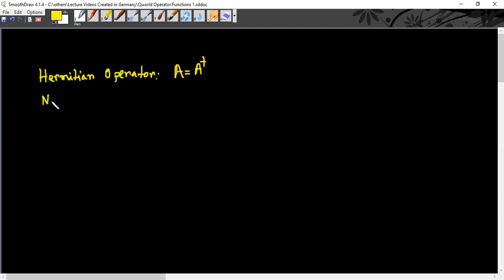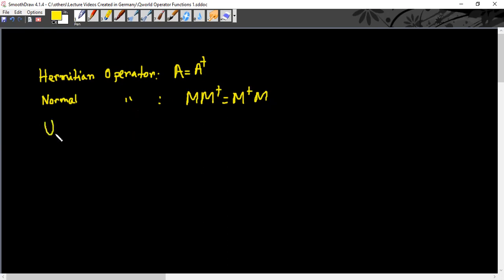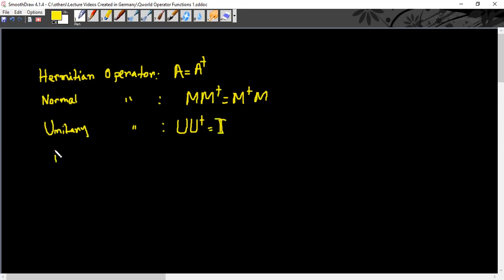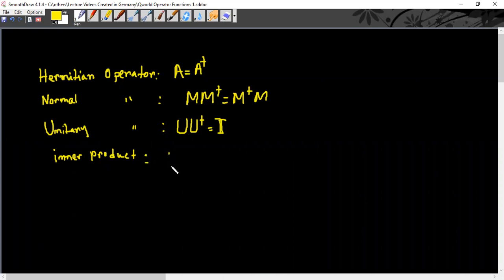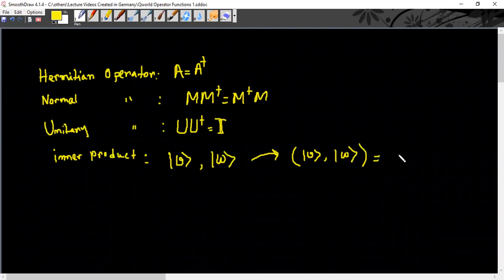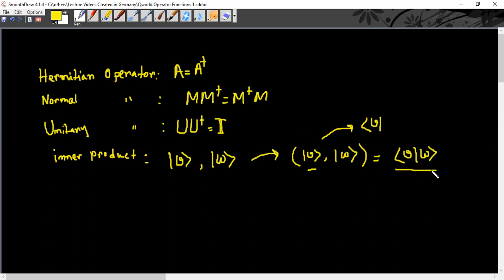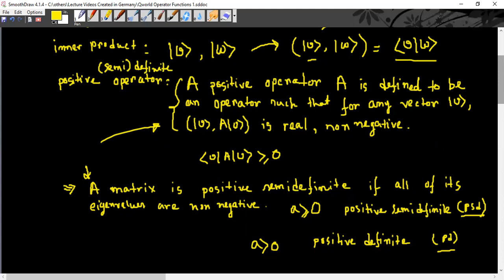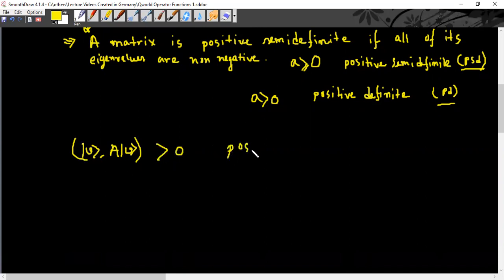QWorld session 1 Operator Functions Some definitions